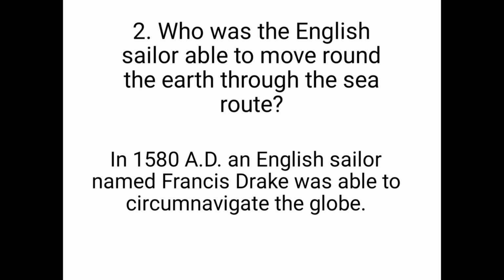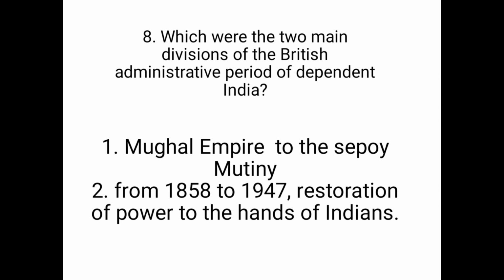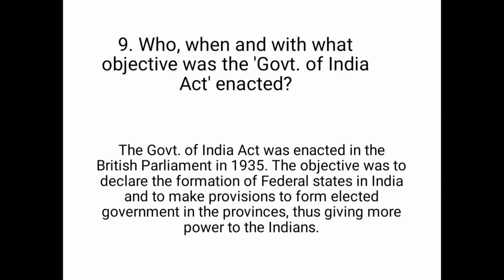Class 9 chapter 1 Advent of the Europeans Into India History Seba.Very short answer type questions